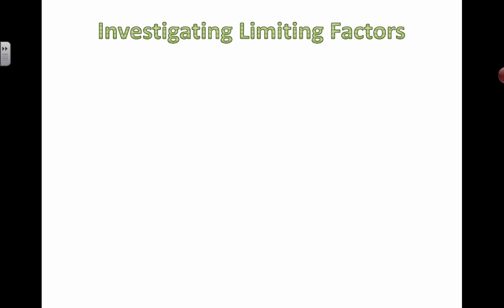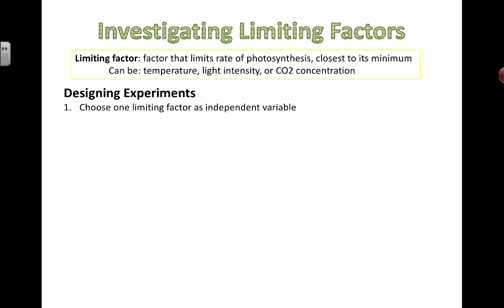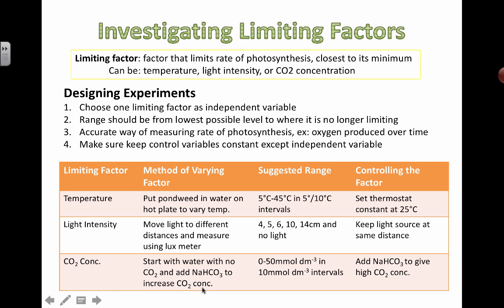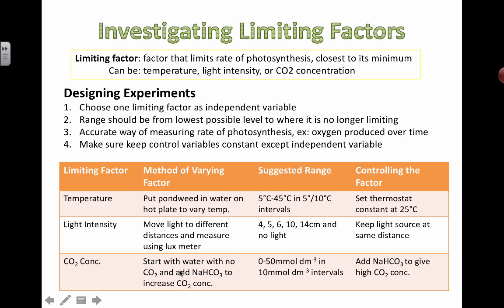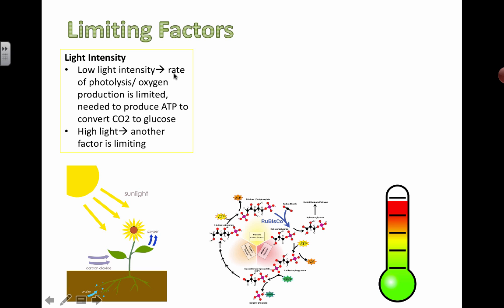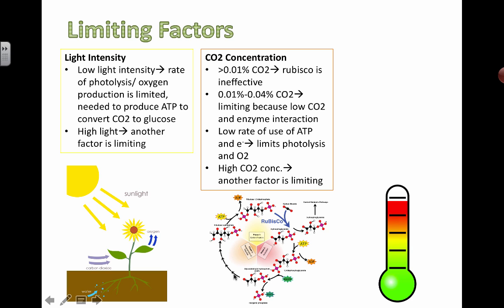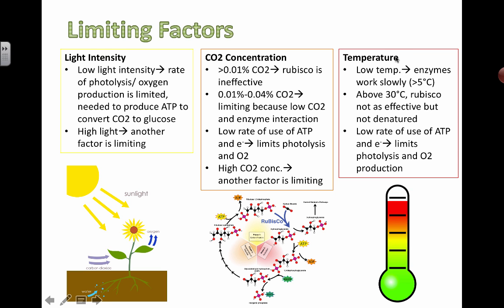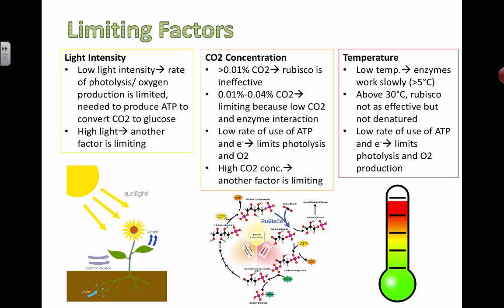Controlling Limiting Factors (2016) IB Biology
2.9 Photosynthesis: Controlling Limiting Factors (2016) IB Biology

Understanding that:

- Limiting factors of photosynthesis are temperature, light intensity or CO2 concentration
- One should keep the independent variable as 1
- At low light intensity, the rate of photolysis (where water is split and produces oxygen and hydrogen ions)decreases, limiting oxygen, which is needed to produce ATP
- At different CO2 Concentrations, the amount of Rubisco differs, which is important in photosynthesis. Too high of a concentration is also bad for the plant
- At low temperatures, the enzymes cannot work as efficiently in photosynthesis, but at too high of temperatures, the enzymes are denatured and no longer work
- Visible light has a range of wavelengths with violet being the shortest wavelength and red the longest
- Chlorophyll absorbs red and blue light most effectively and reflect green light note than the other colours
- Often IAs are designed with the limiting factors of photosynthesis